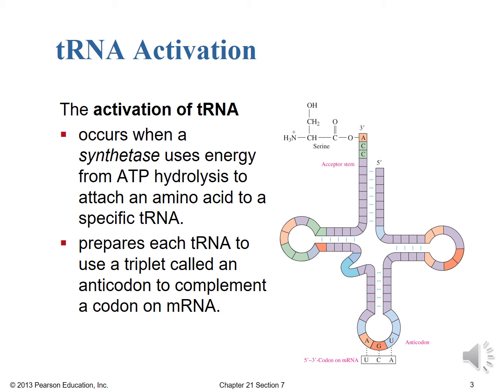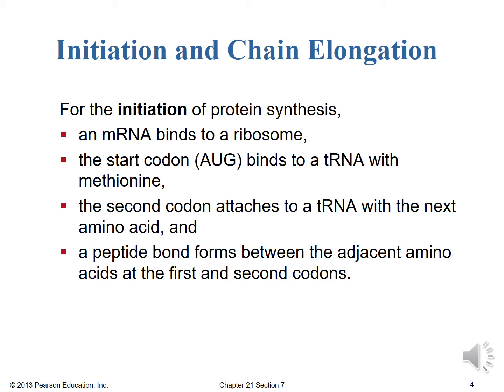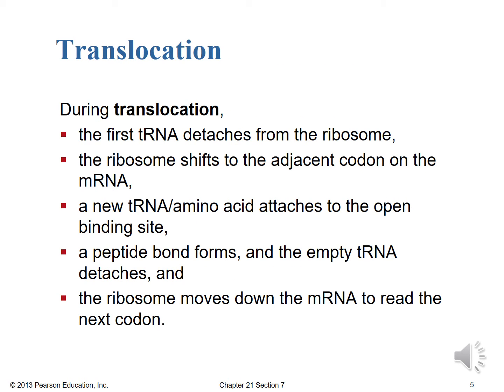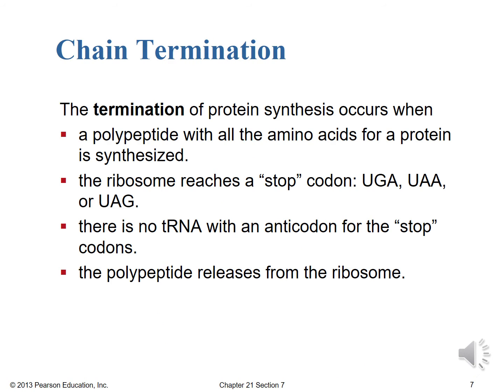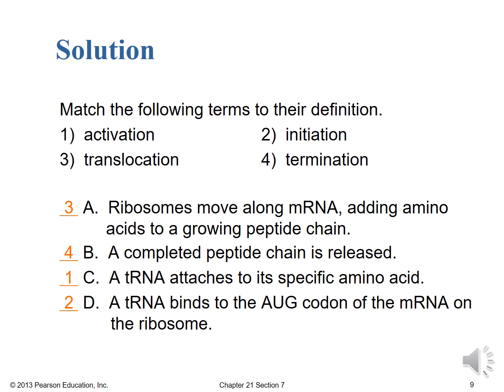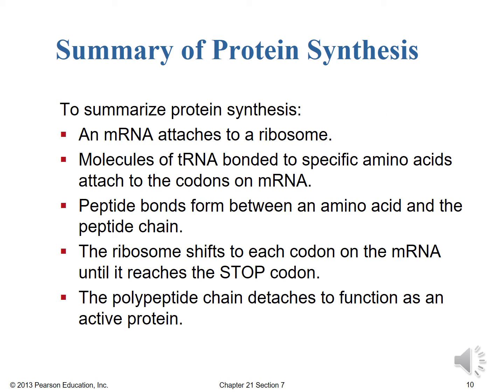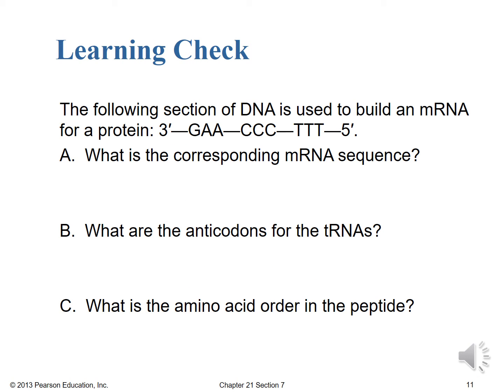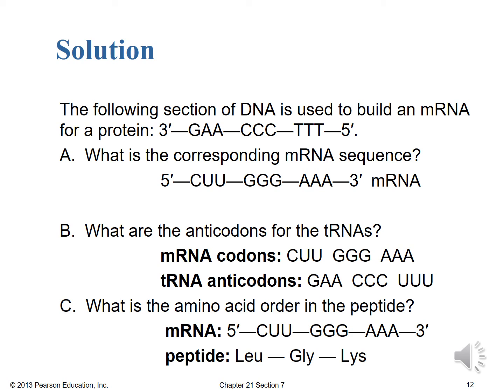21 7 Protein Synthesis Translation